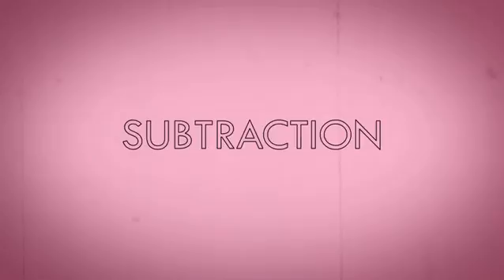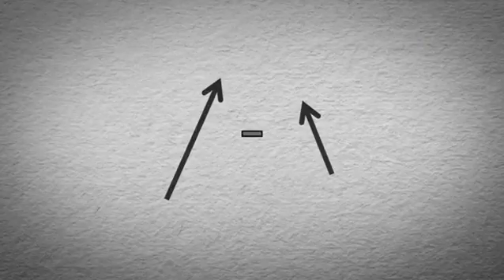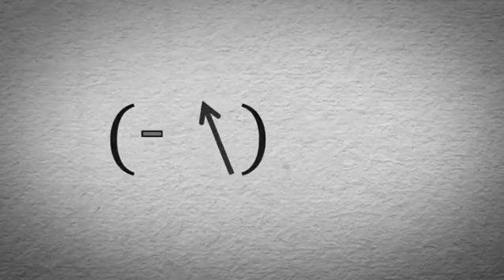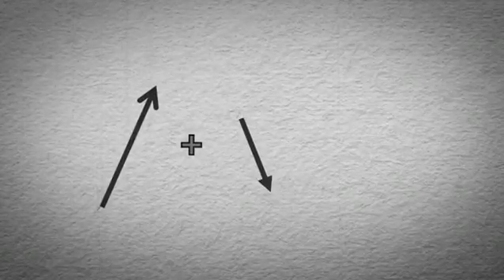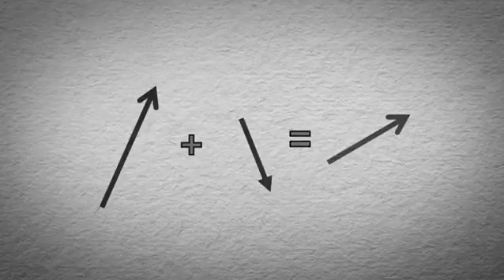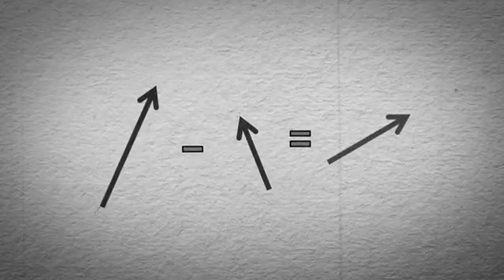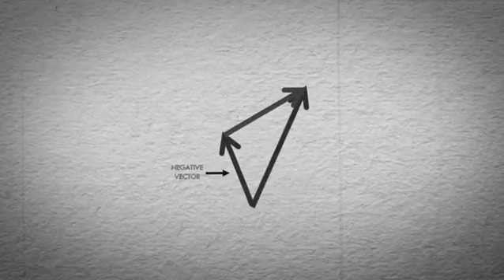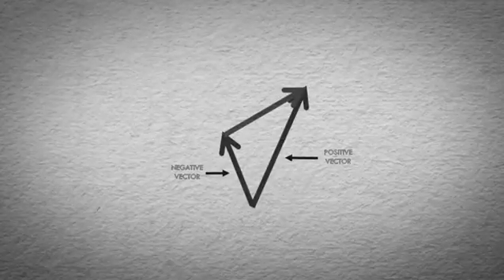Adding and Subtracting Vectors